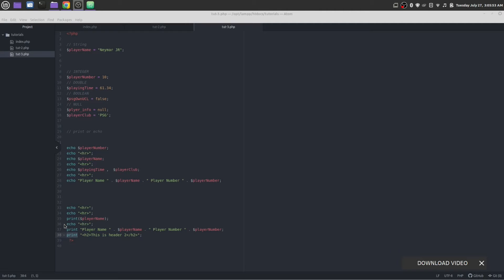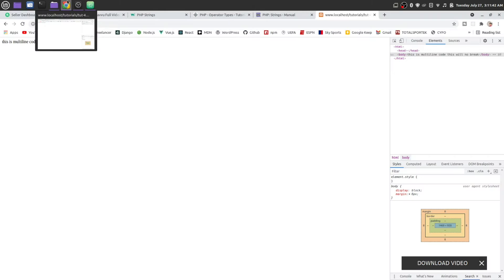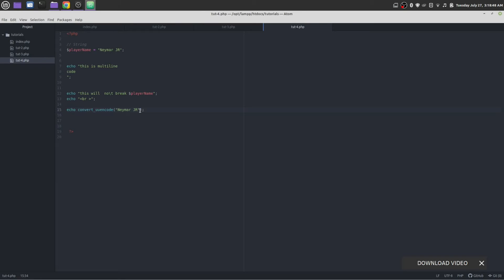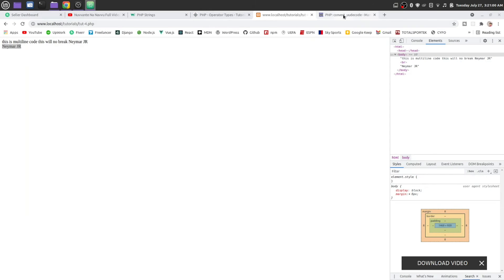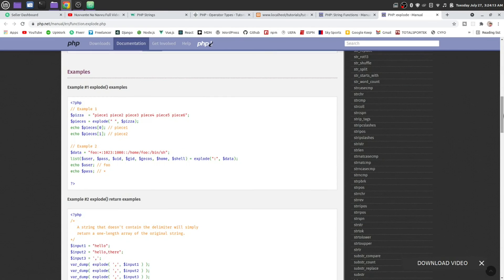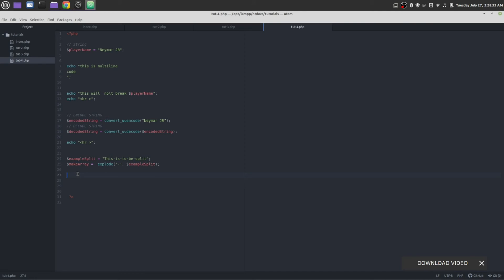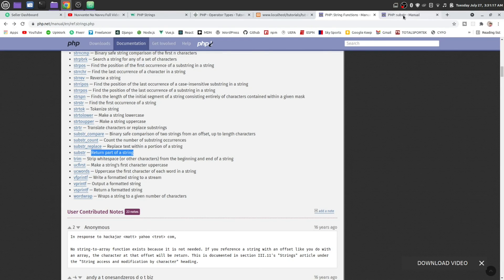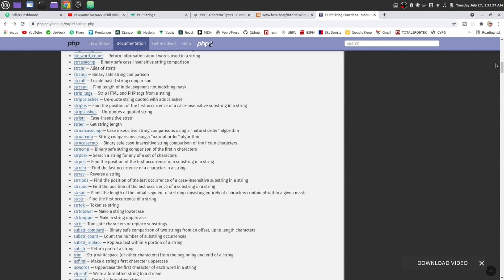PHP Scripting Language Tutorial 2021 | 5 - String Functions for String Manipulation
PHP is a popular general-purpose scripting language that is especially suited to web development. Fast, flexible and pragmatic, PHP powers everything from your blog to the most popular websites in the world. If you want to learn more you can check out my youtube channel.

🔑🔑 KEYWORDS 🔑🔑

php
laravel
phpmyadmin
phpstorm
codeigniter
php online
symfony
php array
php full form
php foreach
php explode
php 8
wamp server
composer install
phpmailer
php substr
phpinfo
str_replace
w3schools php
php isset
laravel 8
cakephp
php redirect
php str_replace
php curl
laravel migration
php echo
php mysql
php version
yii
php include
php online editor
codeigniter 4
php session
laravel install
imagick
php in array
php laravel
php framework
laravel framework
php code
php header
install php
php online compiler
php8
laravel 7
php composer
xampp 32 bit
getcomposer
php editor
learn php
laravel session
php latest version
php form
php global variable
php random
php string
laravel mail
wowonder
install composer ubuntu
php associative array
eloquent laravel
php oop
upload php
php cookie
lumen laravel
php programming
php projects
php variable
php array count
laravel latest version
github laravel
composer install laravel
php classes
xampp 64 bit
laravel composer
search php
w3 php
phps
php is
php construct
out,translatex,ihatetomatoes,how to,image slideshow,slider,front-end tutorial